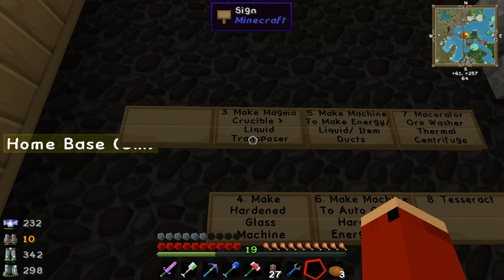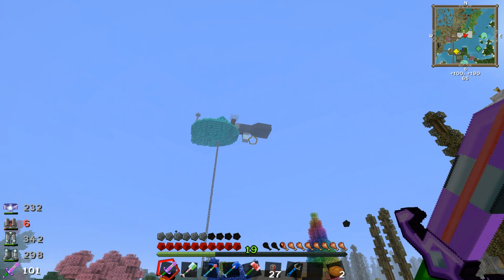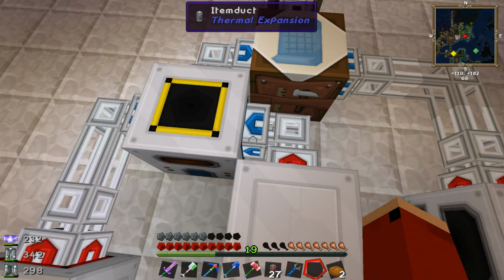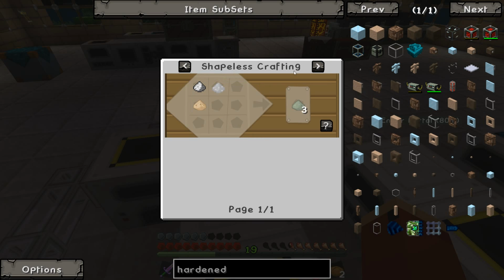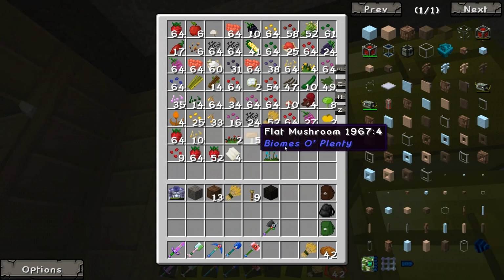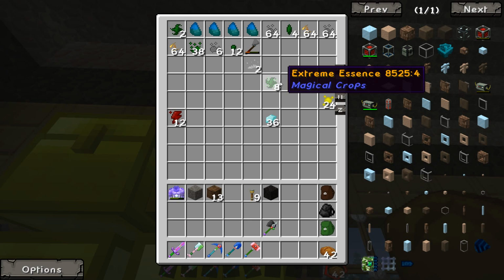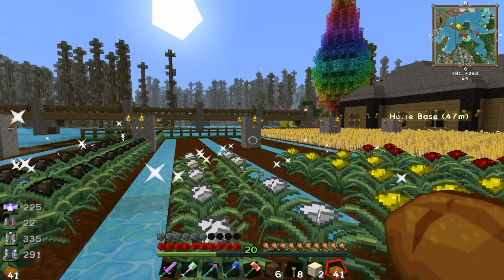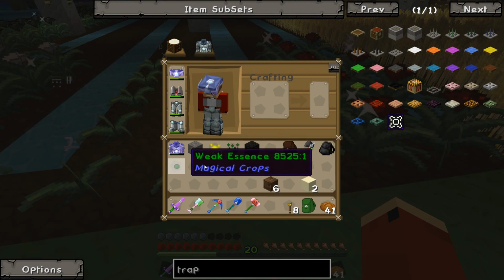Minecraft FTB 1.6.4 - Part 35 Thermal Expansion Item Duct Tutorial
Pulverizers and Mob Spawners in the sky